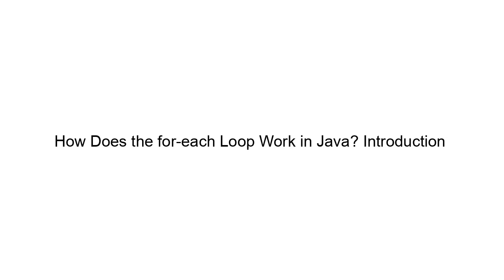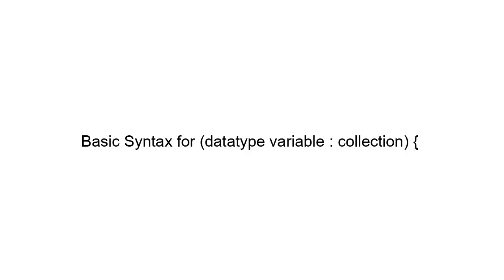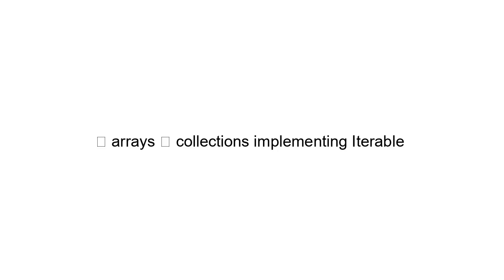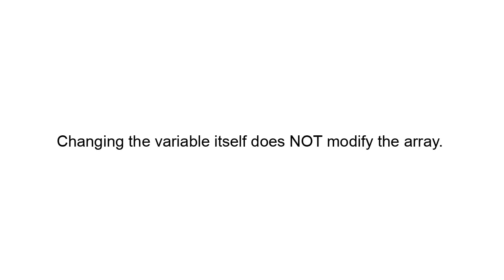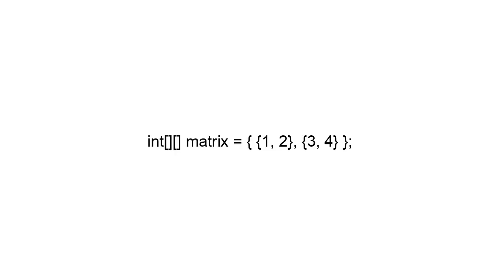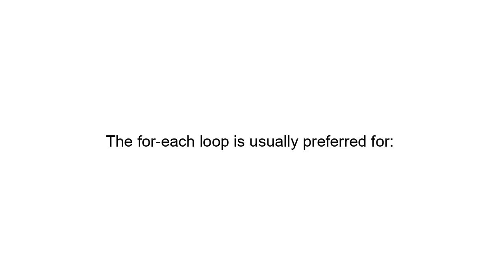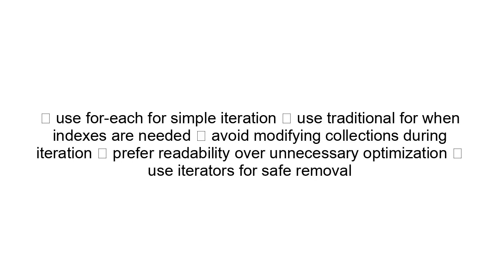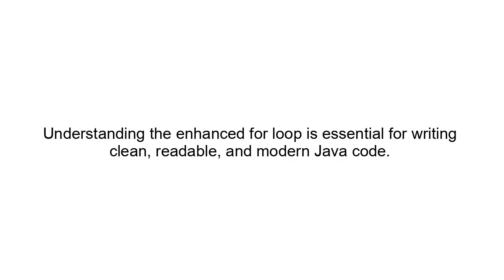How the for-each Loop Works in Java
In this lesson, we explain how the Java for-each loop works.

You will learn enhanced for loops, arrays, collections, iterators, iteration behavior, limitations, and best practices.

In this video you will learn:

what the for-each loop is
enhanced for loop syntax
iterating arrays and collections
internal iterator behavior
modifying elements during iteration
common mistakes
Java looping best practices

This video is perfect for Java beginners and backend developers.